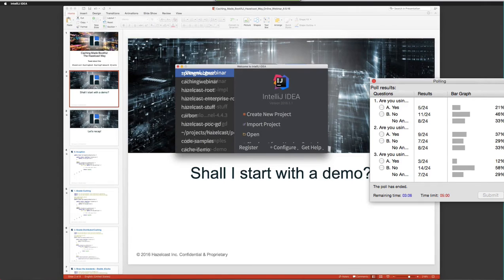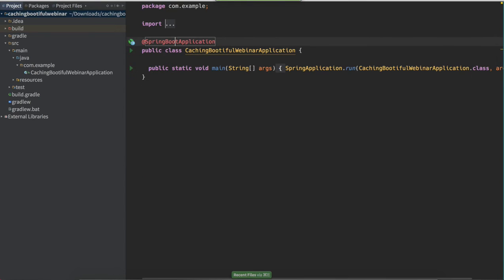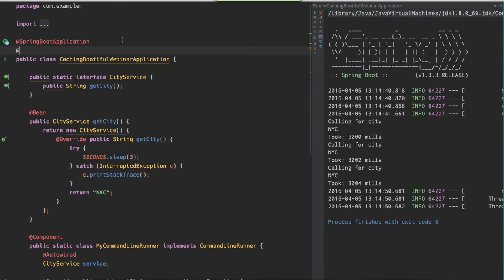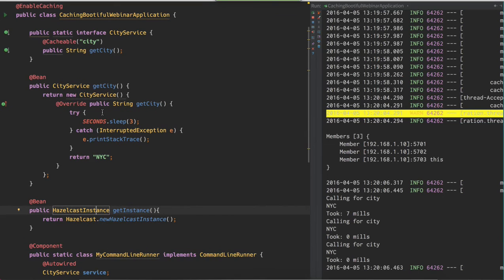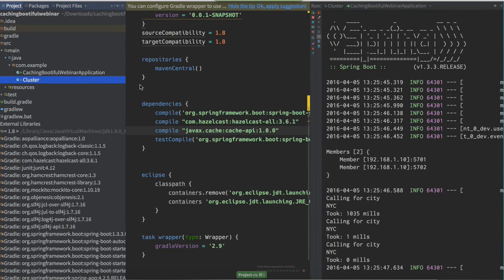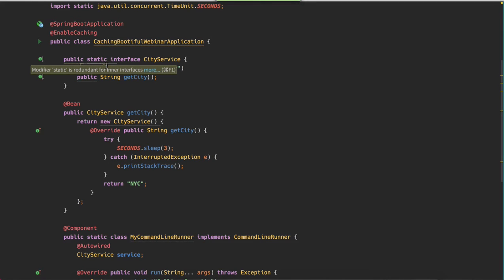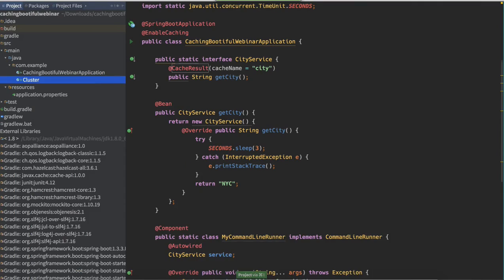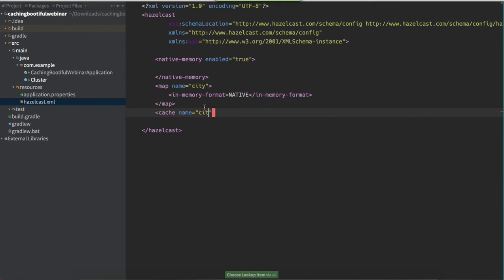Caching Made Bootiful: The Hazelcast Way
Needing more performance from your Java applications? Is latency causing you stress? If so, take a look at Spring’s Cache Abstraction!

Join us in “Caching Made Bootiful: The Hazelcast Way,” a code-driven webinar, as we demonstrate how to integrate Hazelcast Distributed Caches into your Spring (Boot) applications using Spring’s Cache Abstraction and Auto Configuration features.

JCache, the new standard API for cache access, comes with a full set of annotations that Spring understands since version 4! Adding annotations to a method can achieve massive speed improvements in applications with high-latency. This webinar will give you an introduction on how to use these standard annotations in your Java and Spring applications, when to use which annotations, and what is automagically happening under the covers. You will leave inspired to add 12 characters to your code.

In this webinar:
Spring’s Cache Abstraction
How to integrate Hazelcast Distributed Caches into your Spring (Boot) applications
How to use standard annotations in Java and Spring applications
Live coding!